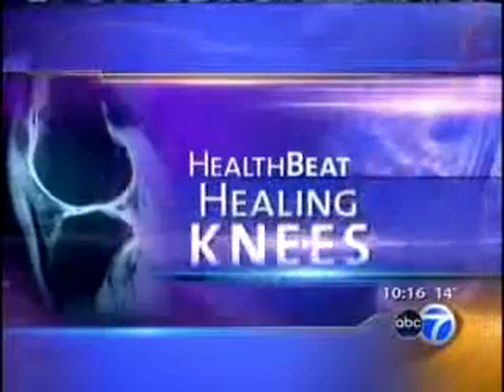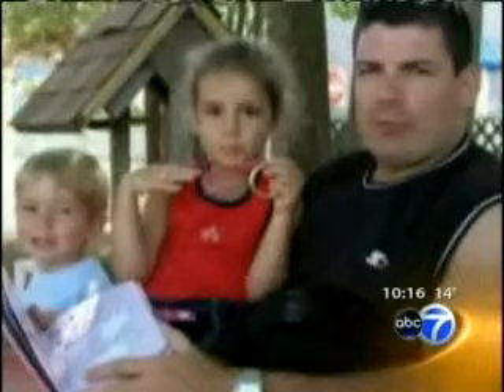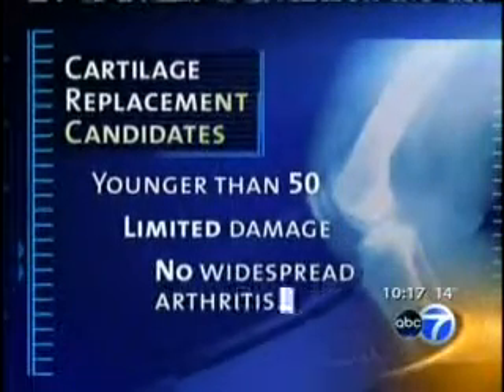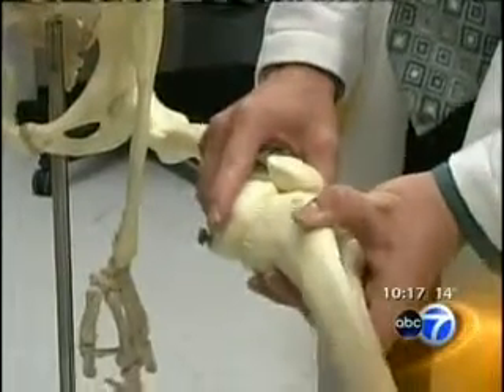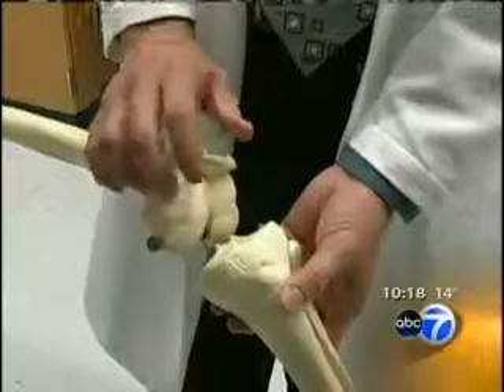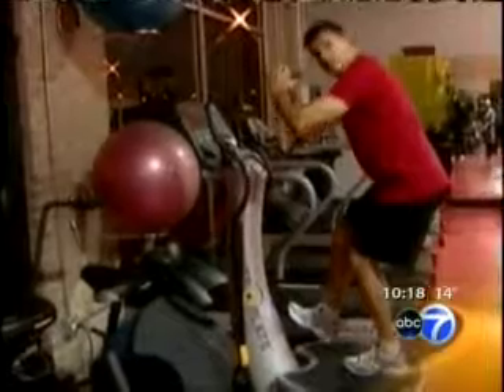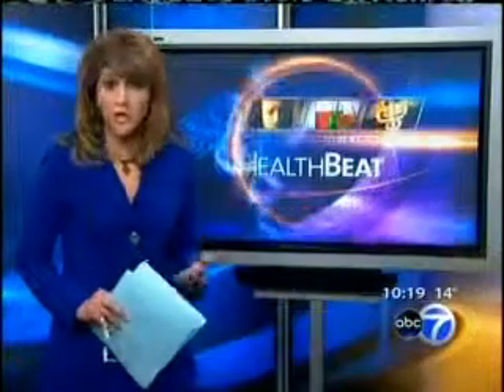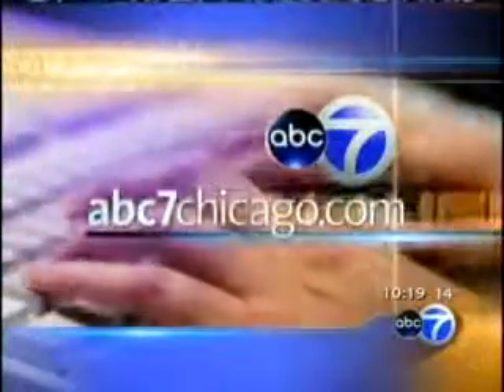ABC 7 Report: New Ways to Heal Knees